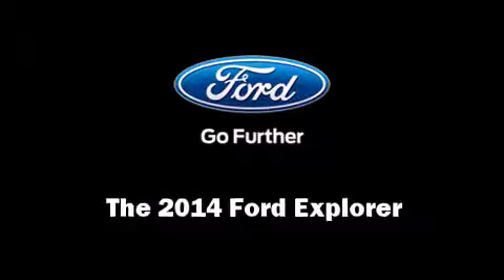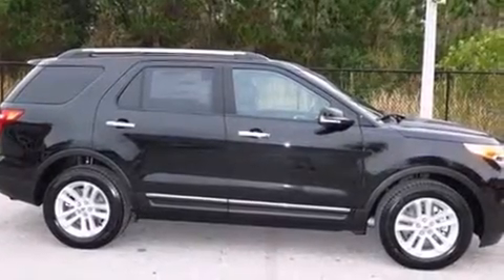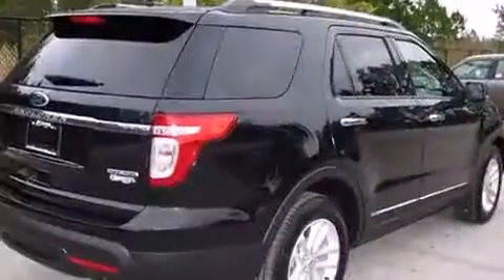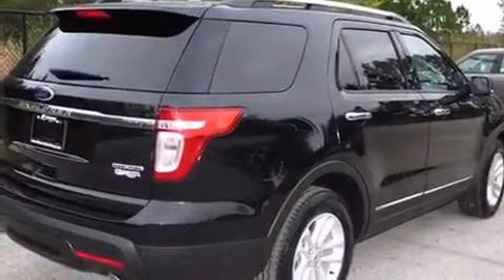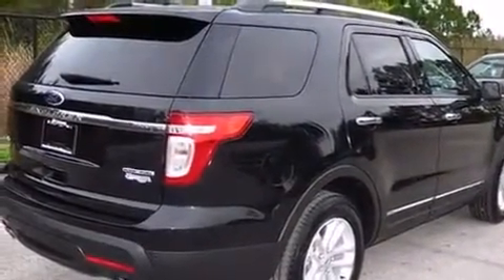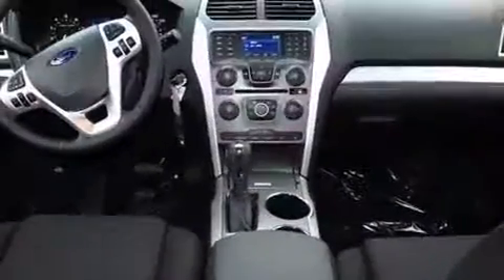2014 Ford Explorer XLT in Tampa, FL 33625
Veterans Ford
7201 W Linebaugh Ave

Step into the 2014 Ford Explorer. Smooth gearshifts are achieved thanks to the 3.5 liter 6 cylinder engine, and for added security, dynamic Stability Control supplements the drivetrain. Top features include front fog lights, speed sensitive wipers, a trip computer, front bucket seats, front and rear air conditioning, cruise control, an overhead console, and power windows. Third row seats provide an even greater maximum passenger capacity. In the event of a rollover collision, side curtain airbags provide additional protection for outboard seated passengers. We pride ourselves in consistently exceeding our customer's expectations. Stop by our dealership or give us a call for more information.